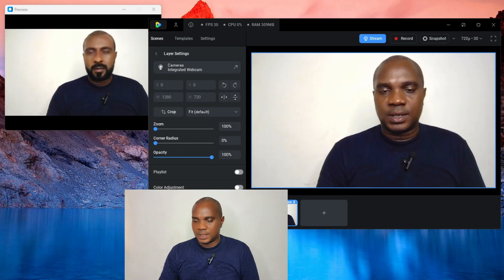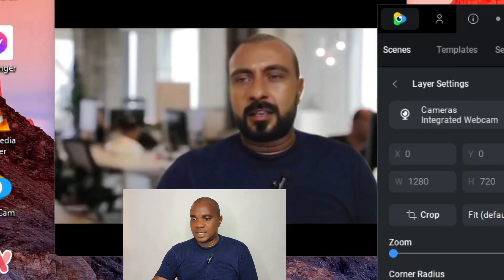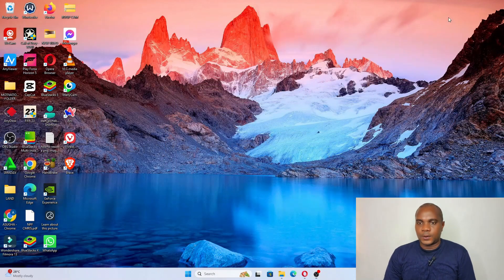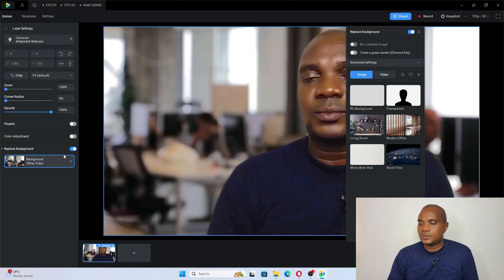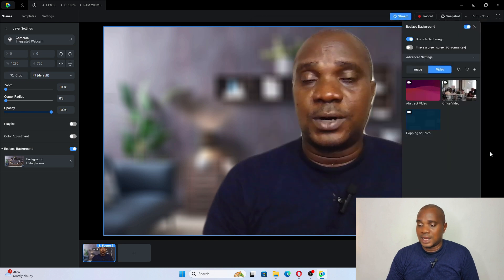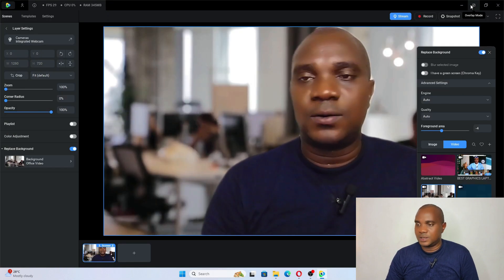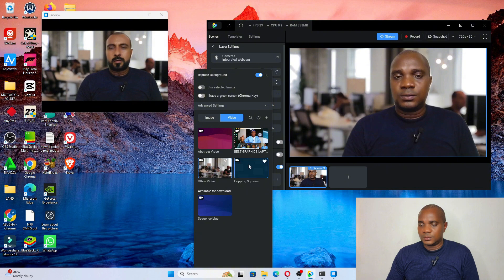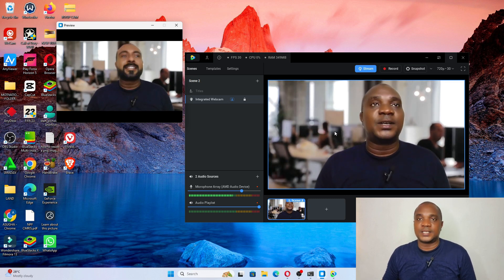How To Change Background On Live Video Call — On All Video Calling Platforms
How To Change Background On Live Video Call
Want to spice up your live video calls with a custom background? In this video, I will show you how to change your background on live video calls across popular platforms like Zoom, Google Meet, Microsoft Teams, skype, messenger, hangout, whatsapp and so many other video calling platforms.

Whether you’re working from home, attending online classes, or connecting with friends, changing your background is a great way to look more professional or just have fun with virtual scenes. I will walk you through simple step-by-step instructions to help you set up your custom backgrounds easily with manycam 9.0.

How to change your background in Zoom, Google Meet, and Microsoft Teams
How to upload your own custom images or video or choose built-in backgrounds
Tips for creating the best virtual backgrounds without a green screen
Troubleshooting tips for background issues
Whether you want a professional look or a fun, creative vibe, customizing your background will take your video calls to the next level!
Are you ready to level up your video calls? 🎉

Cheers!!!